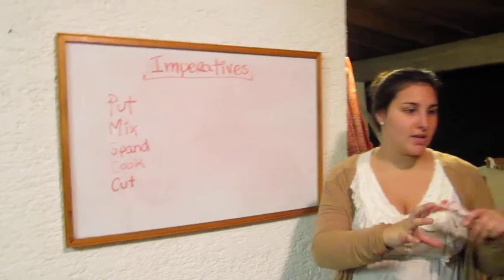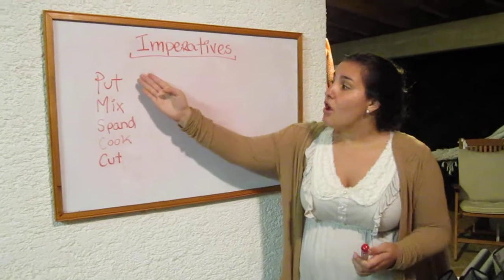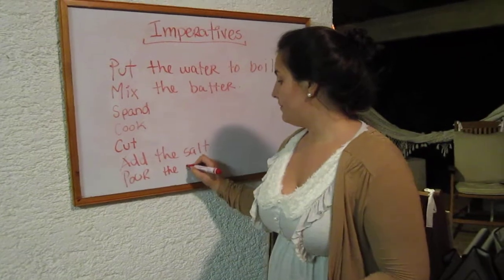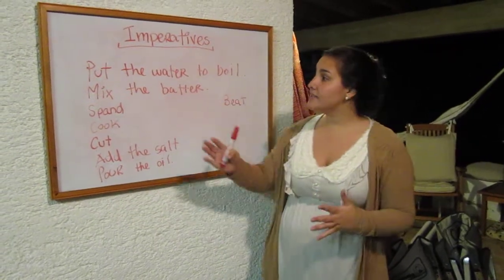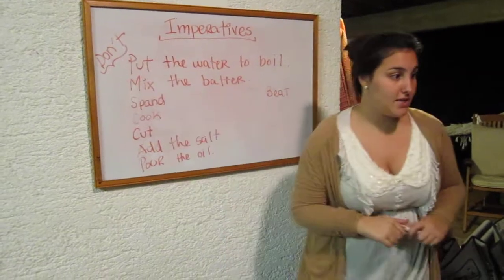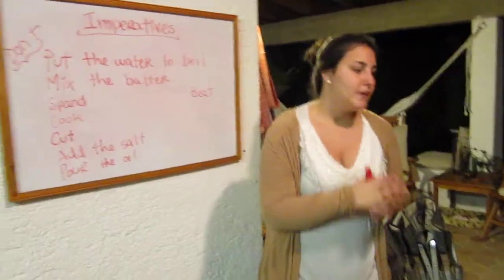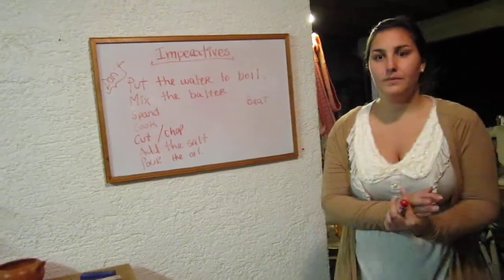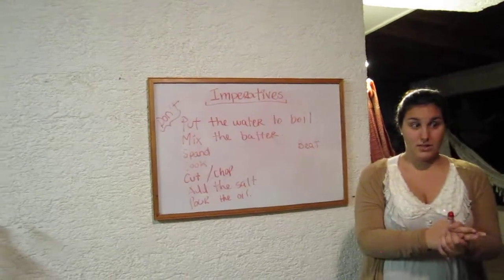Microclass 1 Victoria Del Rosal.MOV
Microclass 1 Victoria Del Rosal

Imperatives TPR